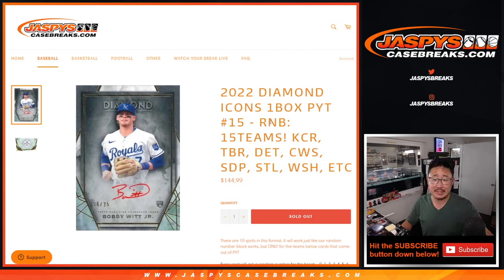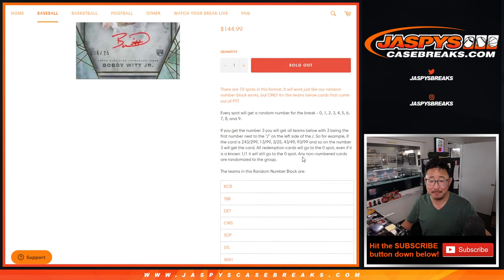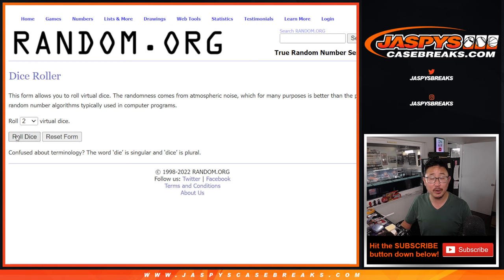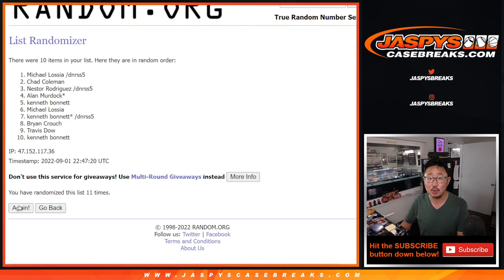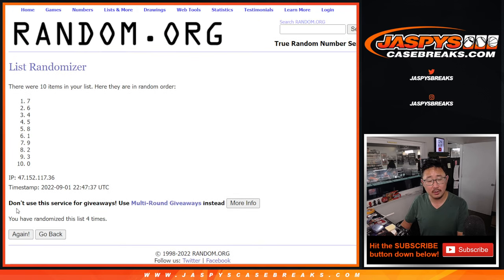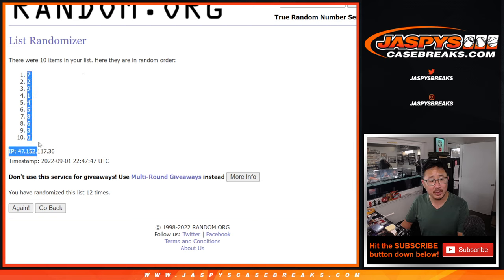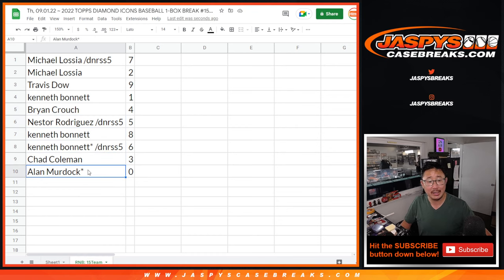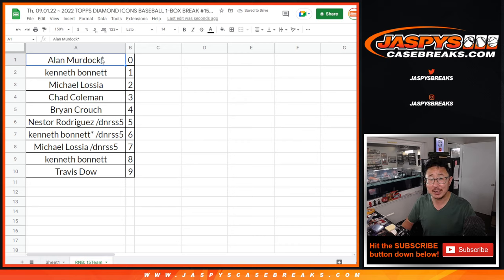RNB ~ Th, 09.01.22 ~ 2022 TOPPS DIAMOND ICONS BASEBALL 1-BOX BREAK #15 *PYT*